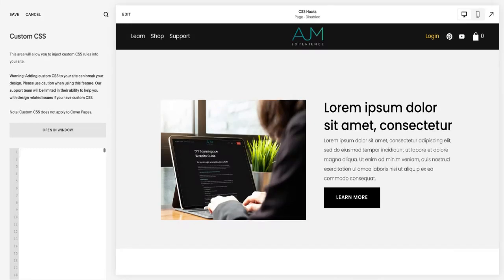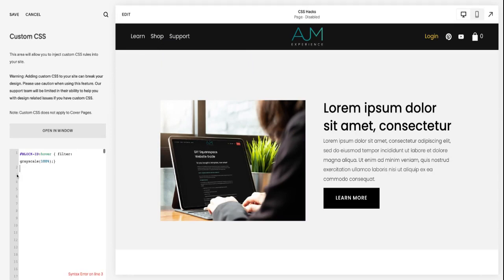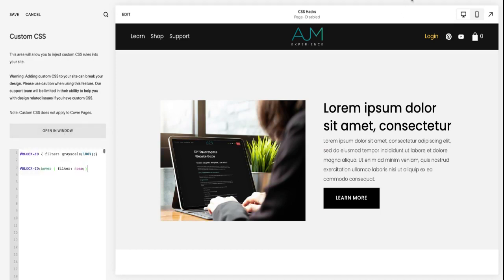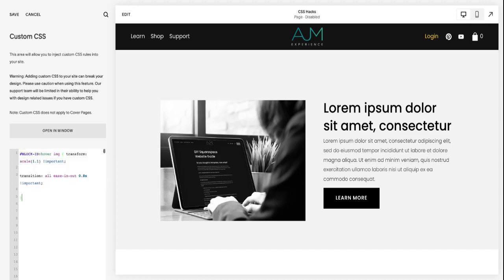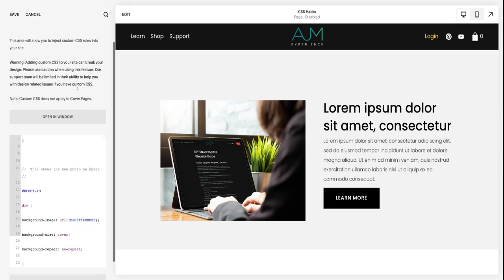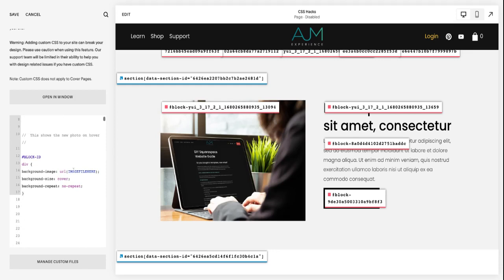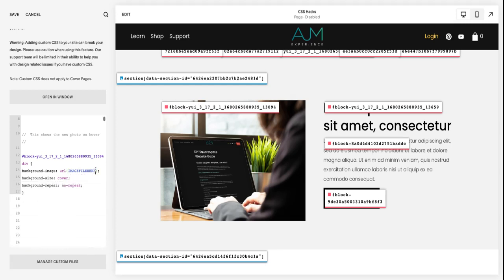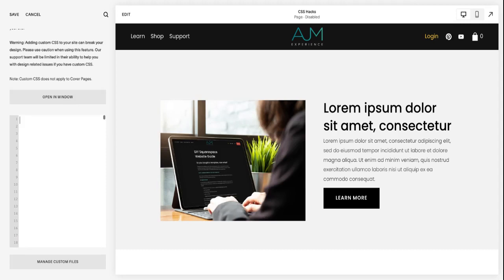Top 3 CSS Squarespace Image Block Hover Effects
These 3 CSS photo block hover effects are super easy to implement so we’re sure you’ll find a use for each of them in no time!